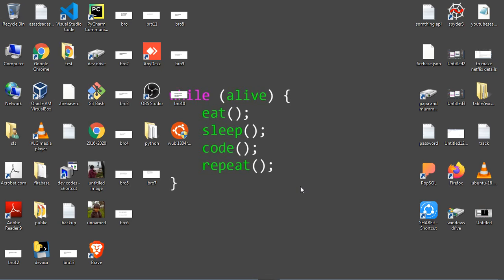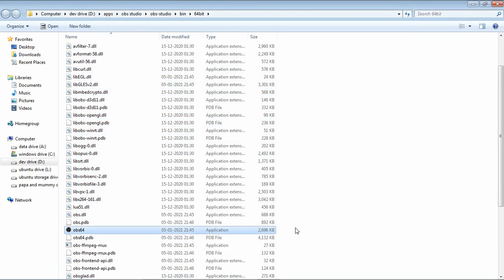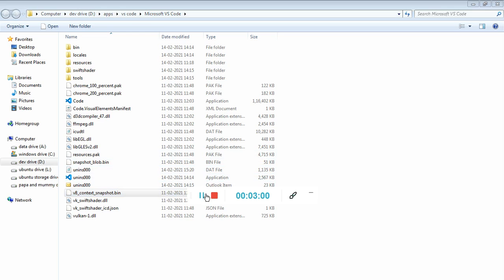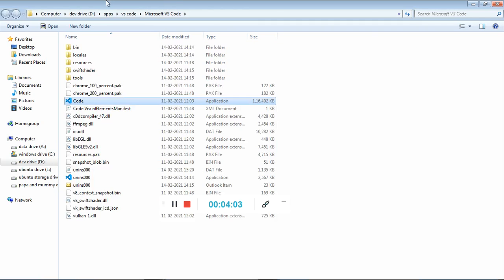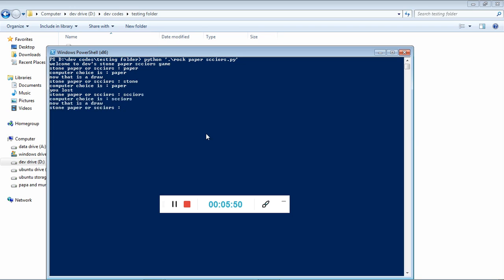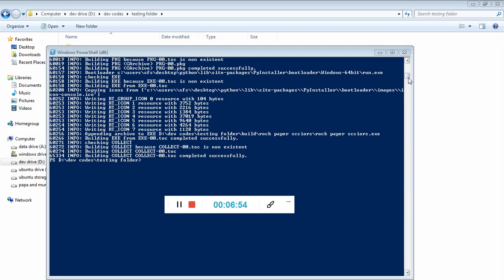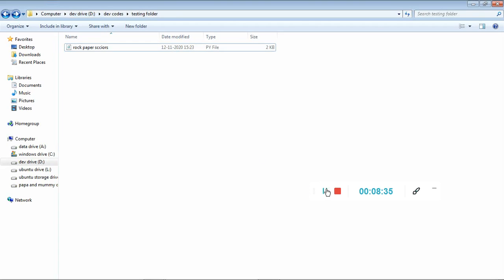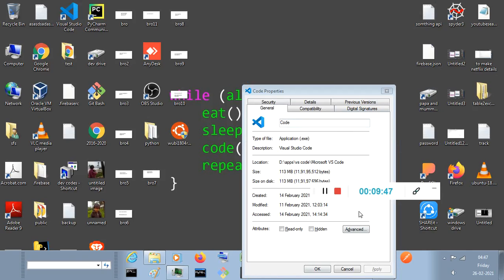how to convert your python file into an real software !!!